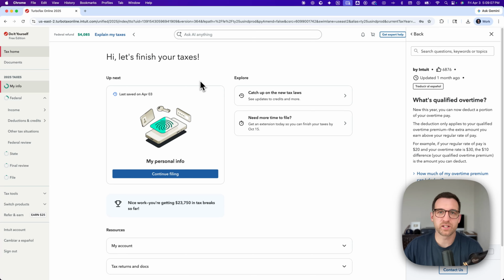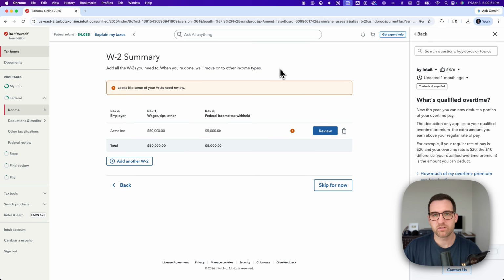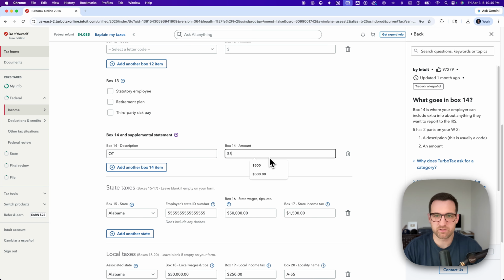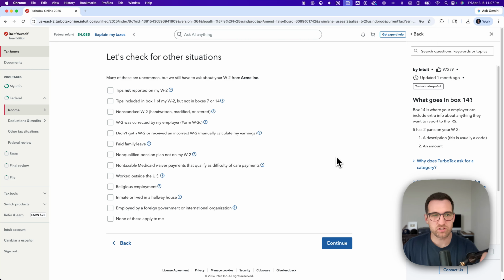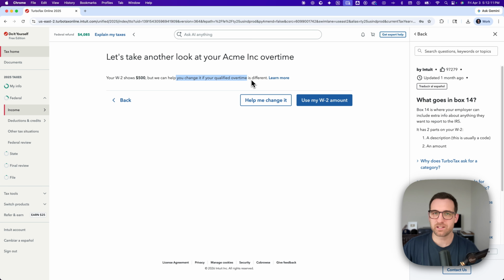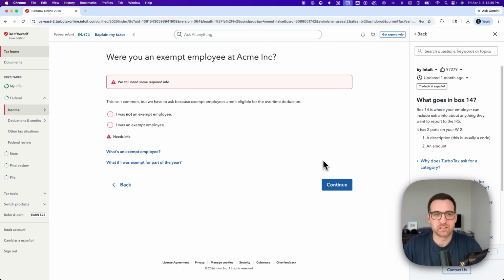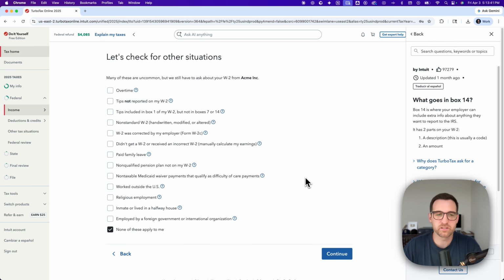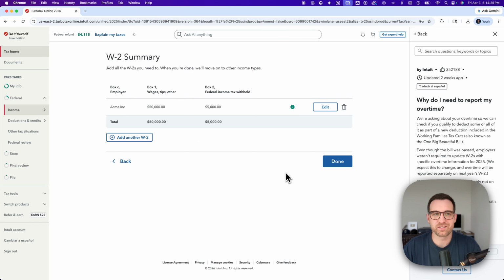How to Deduct Overtime on Taxes (2025-2026)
In this TurboTax tutorial, learn how to deduct overtime on taxes in TurboTax. This step-by-step guide explains how to report overtime earnings and identify potential tax deductions to ensure you are filing your tax return accurately.